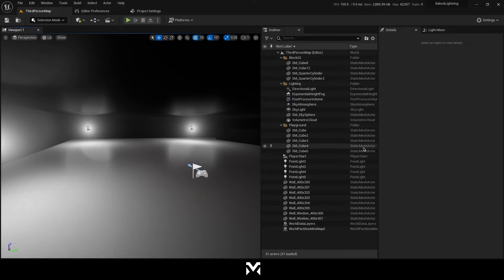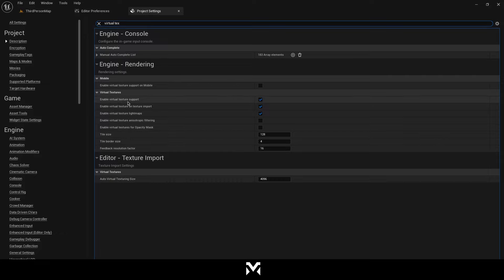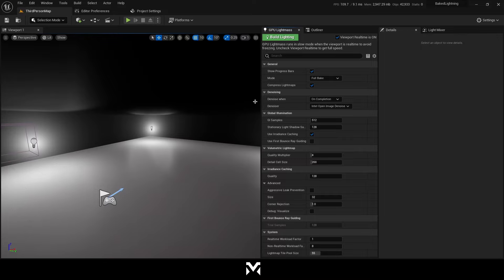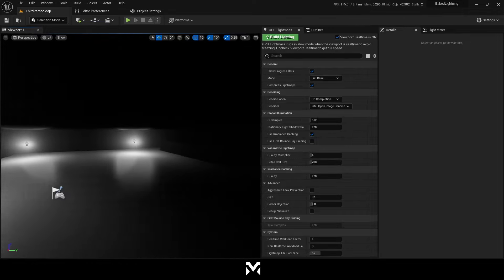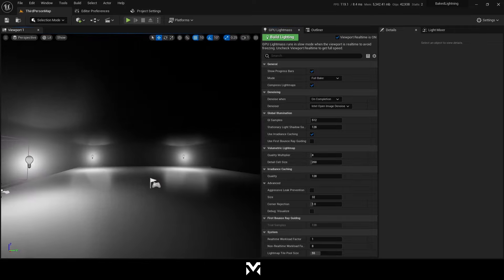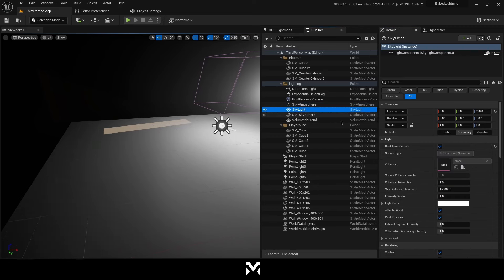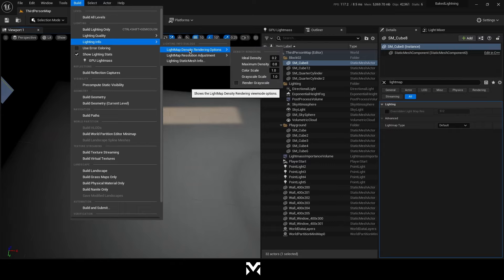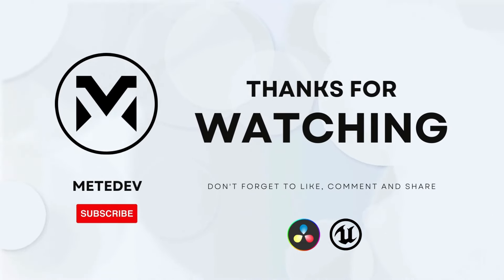Fast Way To Bake Lights in Unreal Engine 5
Hey Devs, I've showed some useful tip for baking lights with GPU Lightmass in Unreal Engine 5. You can bake your RTX lights without using Lumen in the UE5 with that way too. It is a new wake to bake lighting in the scene UE5. Instead of using other lighting methods, this is a good alternative for future for all Unreal Engine game developers.

Timeline:
00:00 Entry
00:41 Pre-Settings
01:50 Scene Preparation
03:16 Lightmass vs Lightmap
03:50 Virtual Textures
04:19 Stationary Baked Lights
06:38 GPU Lightmass Panel
08:00 Static Baked Lights
08:54 Common Problem Fix (Kinda)
10:52 Important News